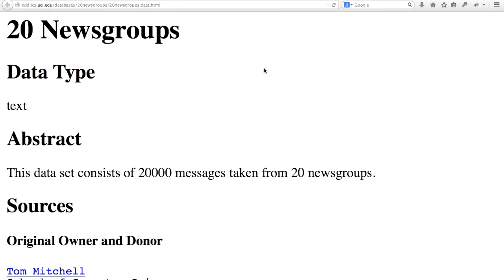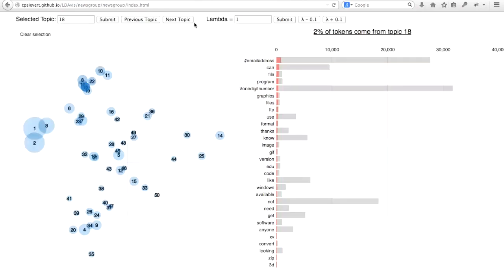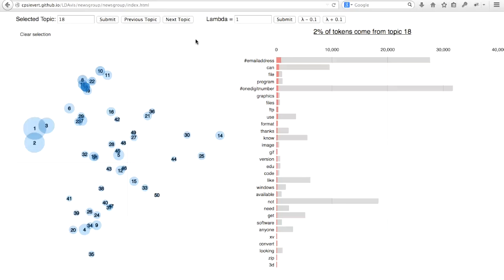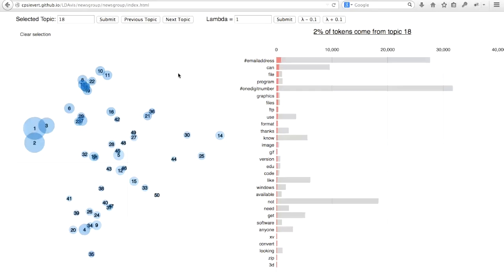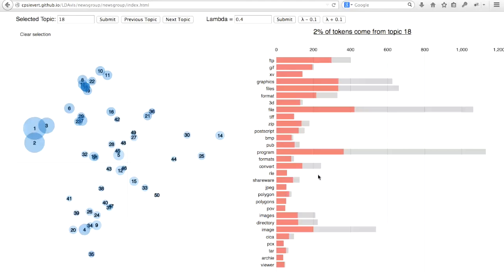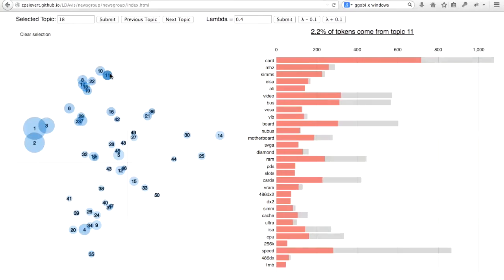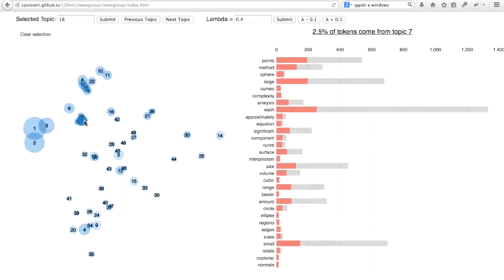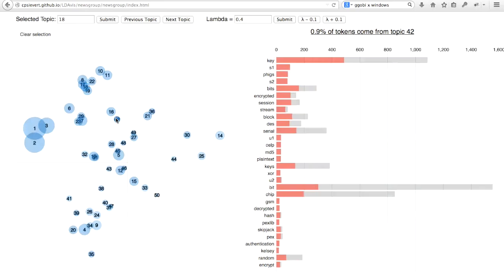LDAvis: A method for visualizing and interpreting topic models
This video (recorded September 2014) shows how interactive visualization is used to help interpret a topic model using LDAvis. LDAvis is an R package which extracts information from a topic model and creates a web-based visualization where users can interactively explore the model. More details, examples, and instructions for using LDAvis can be found